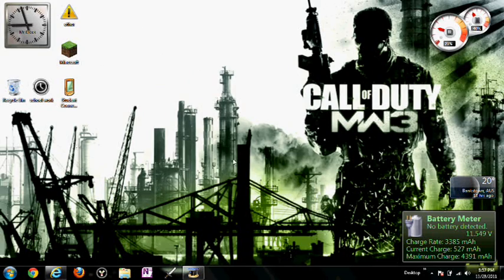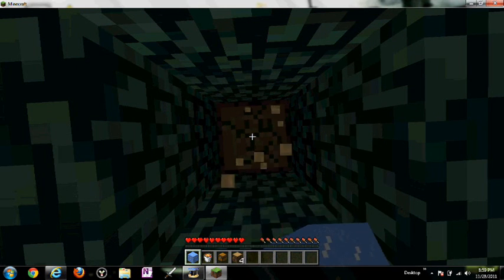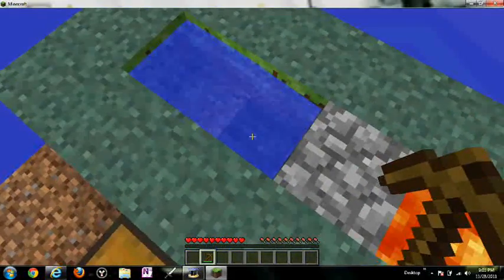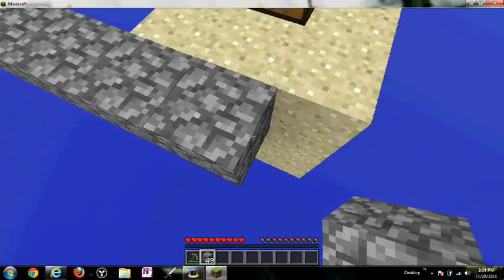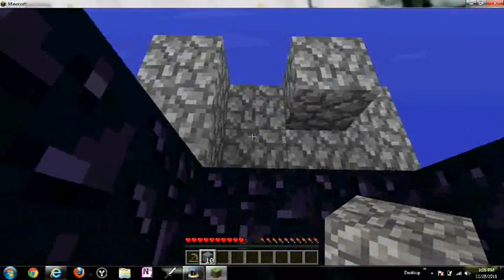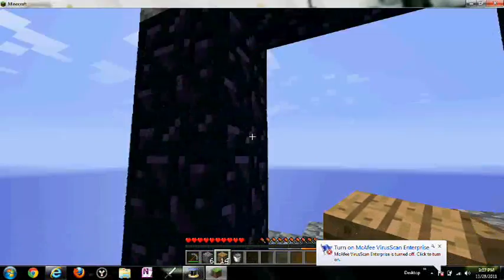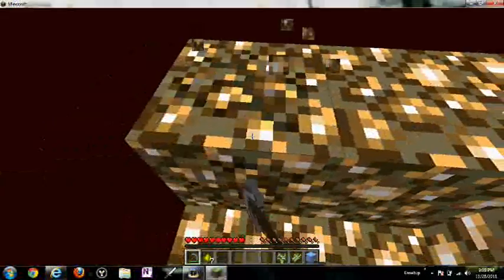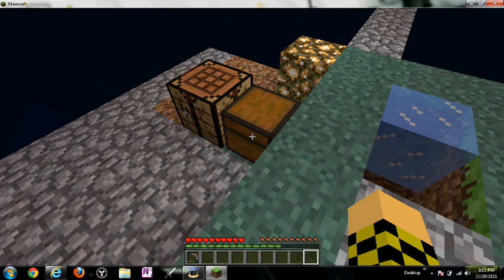Minecraft l How To Install And Play Skyblock 2.1 FOR ANY VERSION + Nether Portal l Ep.7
How to install:

2) extract the files from winrar/ 7zip to a folder file
3) once it has extracted COPY THE FILE!!
4) click on the start bar and type in %appdata%
5) then open .minecraft
6) open the file called saves
7) paste the file in there
8) login to minecraft
9) click on singleplayer, and there should be a save called skyblock 2.1
10) click on that to start your adventure

And Now It Is Installed!!!